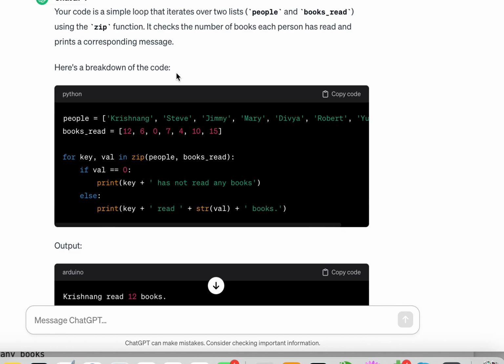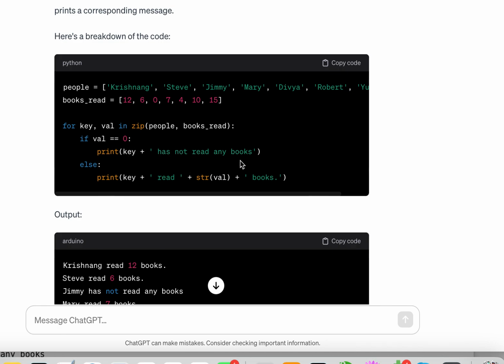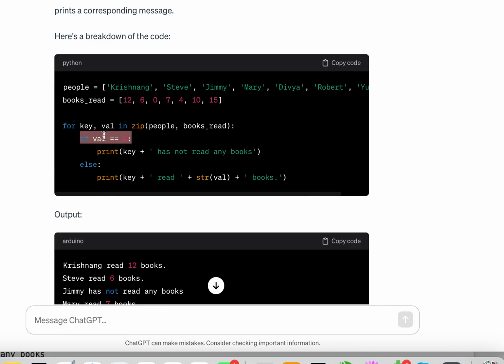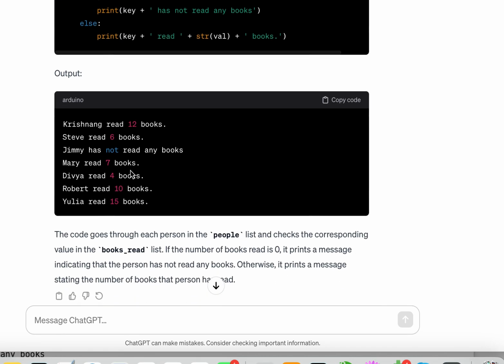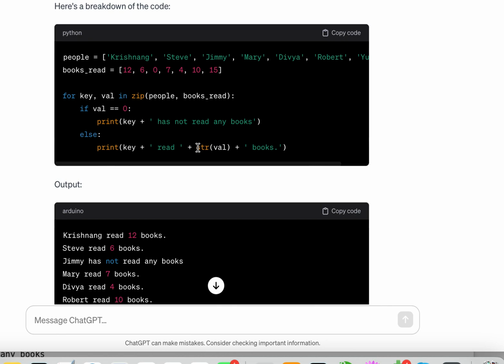Python Tutorial: Using Lists and Loops to Analyze Reading Habits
In this Python tutorial video, we explore a practical example of using lists and loops to analyze reading habits. We have two lists: 'people' containing names of individuals and 'books_read' representing the number of books each person has read.

The code uses a for loop and the zip function to iterate through both lists simultaneously. For each person, it checks the corresponding value in the 'books_read' list and generates a personalized message. If the person has not read any books (books_read = 0), the program notifies the viewer; otherwise, it reveals the number of books read.

This example provides a clear demonstration of basic list manipulation and conditional statements in Python, making it a valuable resource for beginners looking to understand these fundamental concepts. Whether you're new to programming or looking to reinforce your skills, this video will help you grasp the basics of working with lists and loops in Python.